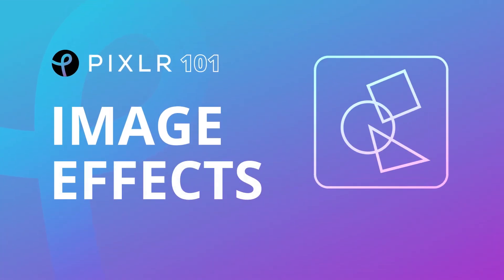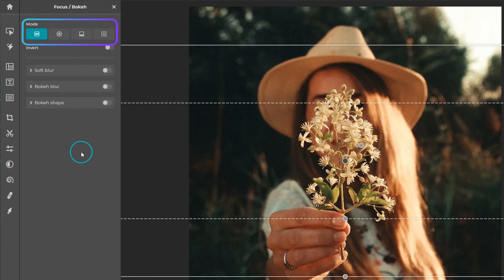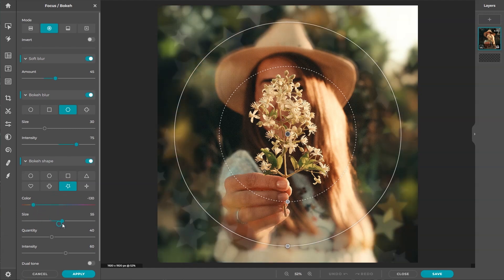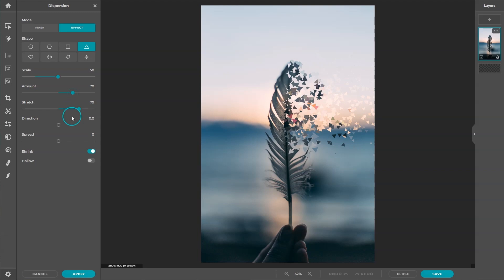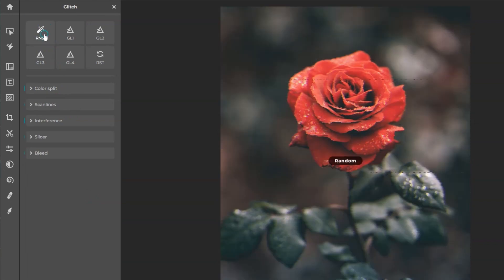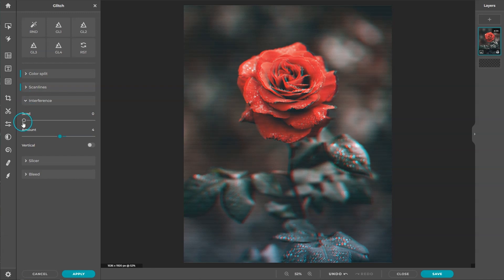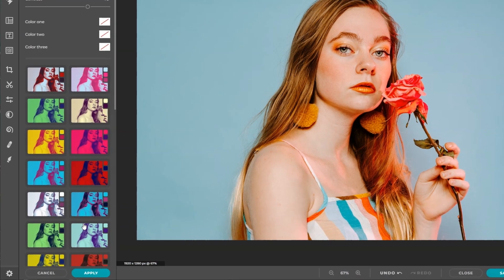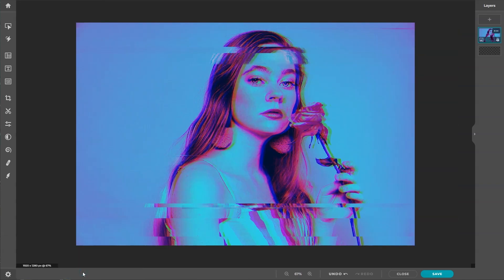Pixlr 101-11: Effect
In today's Pixlr 101 Episode 11 tutorial, learn how to apply effect on your artworks in Pixlr!